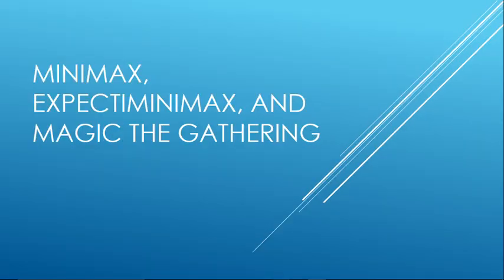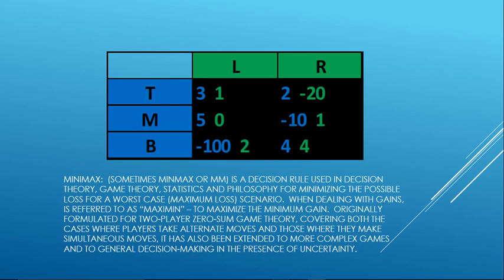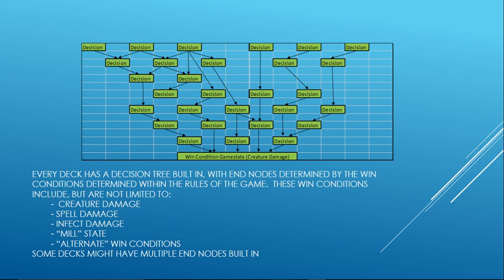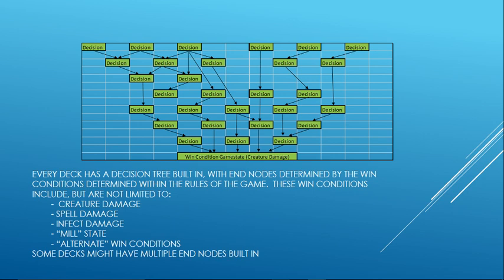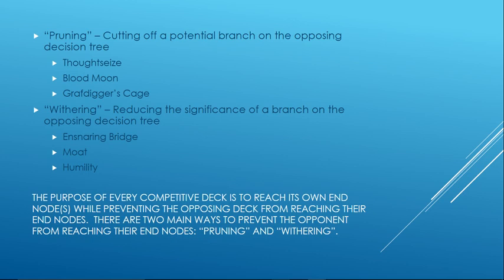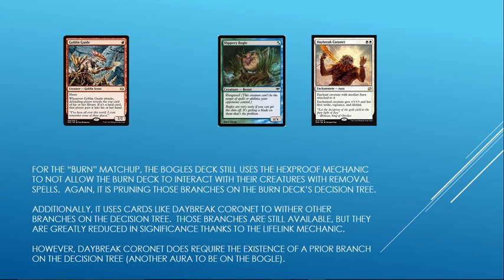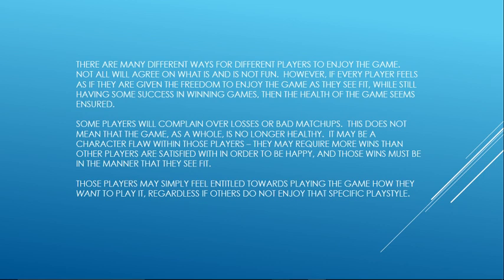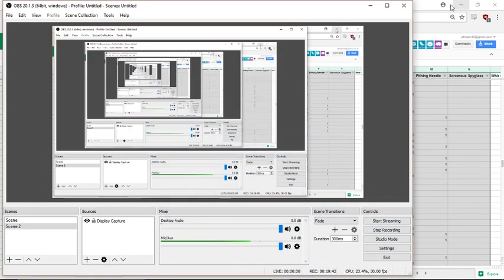Expectiminimax, Minimax, and Magic the Gathering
I felt that this video might help explain how I see the game of Magic, and how I approach attempting to understand the basic functions of decks in their respective metagames.  It also helps me understand human motivations behind common complaints and statements made.